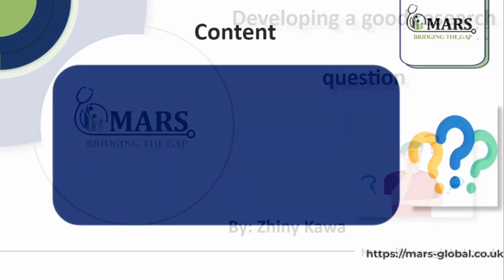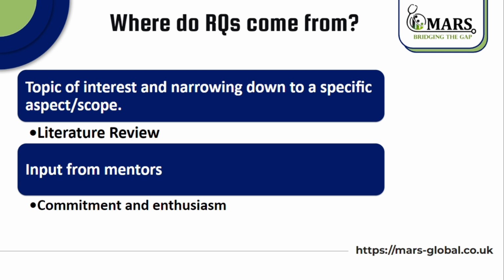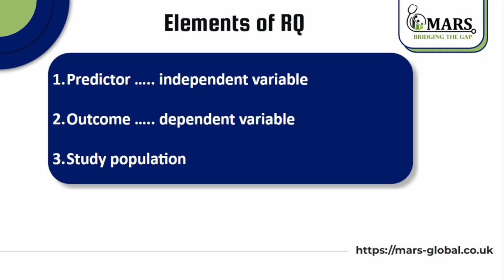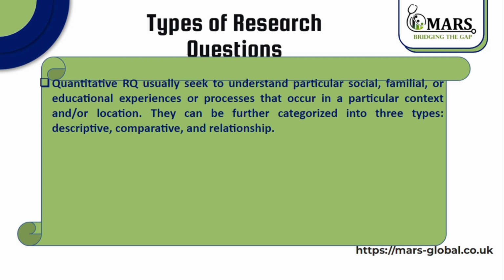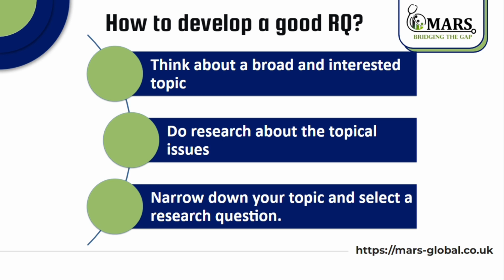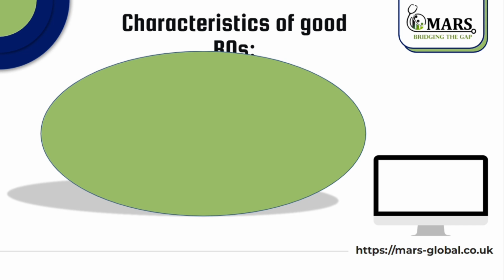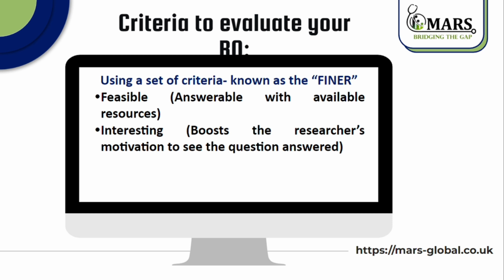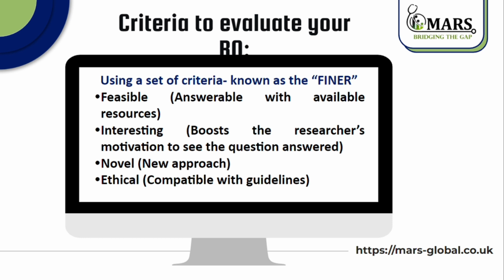Developing a good clinical research question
Defining what a clinical research question is and why it's important to have a clear and focused question before starting any research project. Then, we'll walk you through the process of brainstorming potential research questions, selecting the most promising ones, and refining them into a well-crafted research question.